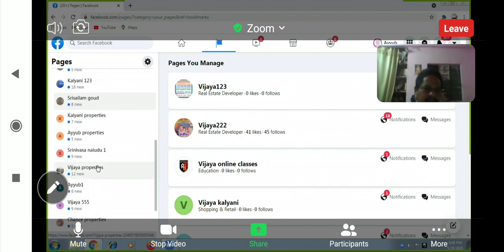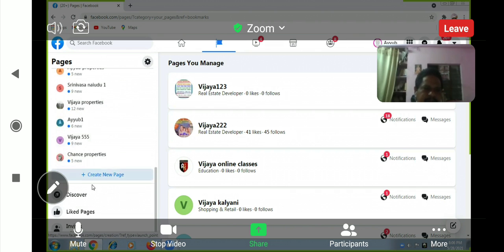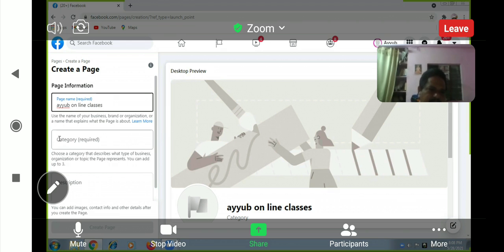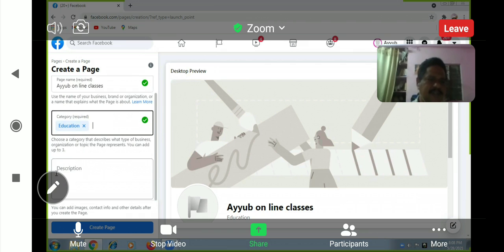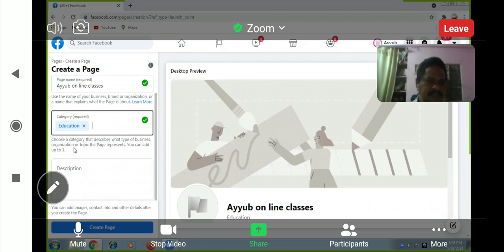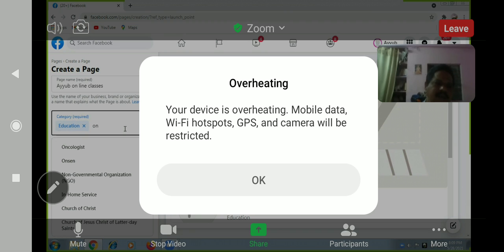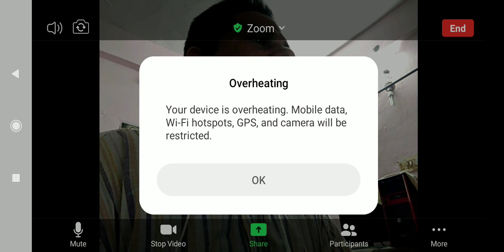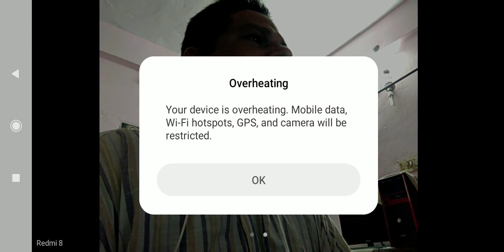DIGITAL MARKETING ONLINE CLASSES FOR FREE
DIGITAL MARKETING ONLINE CLASSES LEARN AND EARN LIFE CHANGING OPPORTUNITY https:// piramid.online contact : EASILY LEEARN STEP BY STEP PRACTICALLY USE DIGITAL MARKETING IN BUSINESS FIELDS HOW TO GET LEADS BEST REQUIRED CUSTOMERS TO GROW OUR BUSINESS THREW DIGITAL MARKETING